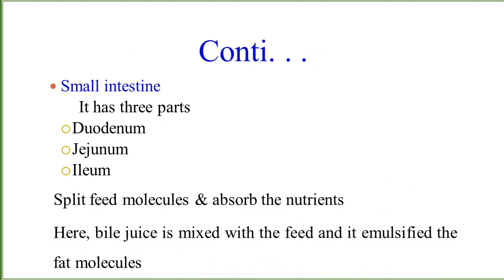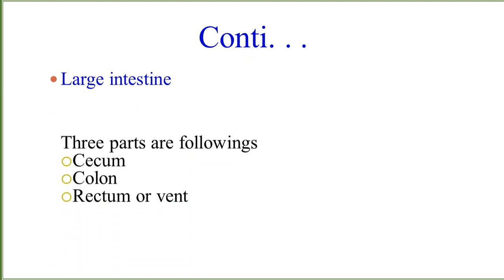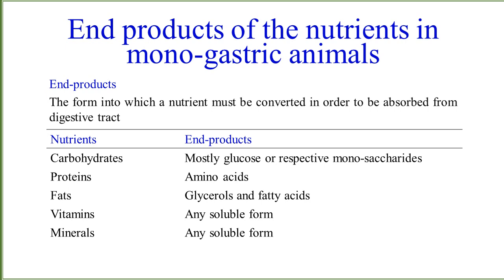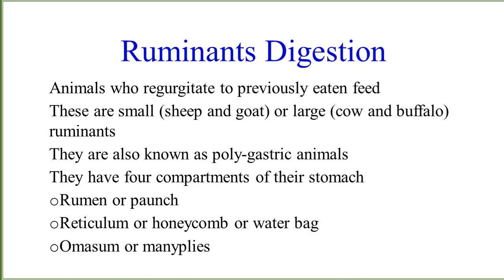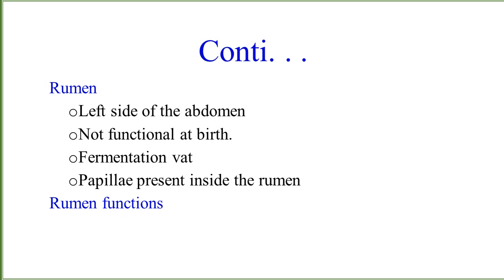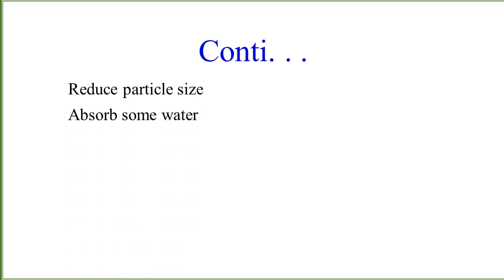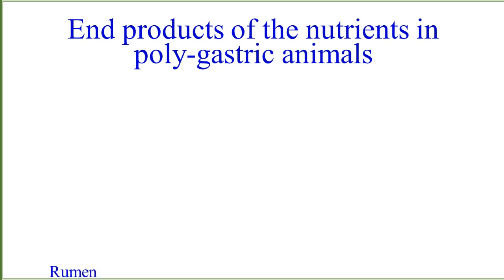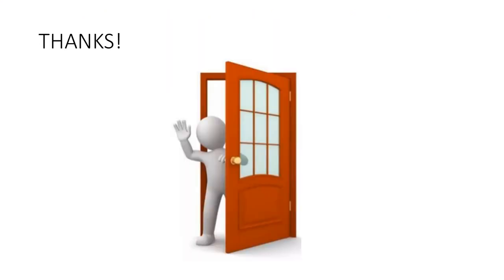Digestion of nutrients in monogastric and polygastric animals | Animal Nutrition | Animal Husbandry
🌟 Explore the World of Digestion: Monogastric vs. Polygastric Animals 🌍

👋 Welcome back, nature enthusiasts! Today on [Your Channel Name], we're delving into the intricate world of digestion, comparing the fascinating systems of monogastric and polygastric animals. 🦁🐄

🔬 Ever wondered how our bodies and those of other animals break down and extract nutrients from the food they consume? Join us on this educational journey as we unravel the secrets behind monogastric and polygastric digestive processes!

📌 In the first part of the video, we'll break down the monogastric digestive system, a single-chambered marvel found in humans, pigs, and dogs. Discover the key enzymes and organs involved in the efficient breakdown of various food types.

🌐 Then, we'll shift our focus to polygastric animals, such as cows, sheep, and goats, showcasing their multi-chambered stomachs and the incredible role microbes play in fermenting tough plant fibers. Witness the unique process of cud-chewing that aids in optimal nutrient absorption.

🍽 The type of digestive system each animal possesses is intricately linked to its diet. Learn how monogastric animals, often omnivores or carnivores, contrast with polygastric animals, predominantly herbivores, in adapting to their specific dietary needs.

🤔 Curious to see these concepts in action? Our engaging animations and visuals will take you inside the stomachs of both monogastric and polygastric animals, demystifying the digestion process.

🚀 Ready to expand your knowledge? Don't forget to leave your thoughts and questions in the comments section below – we love hearing from our community!

🌿 Join us as we explore the wonders of the animal kingdom, one digestive system at a time! 🌿 AnimalDigestion MonogastricVsPolygastric NatureEducation 📚